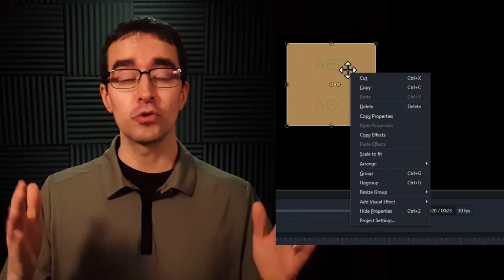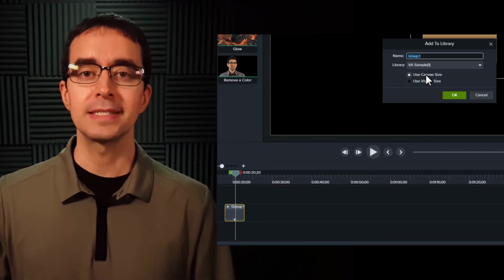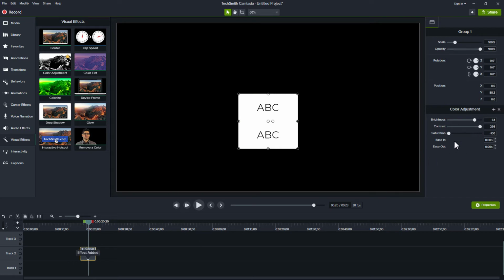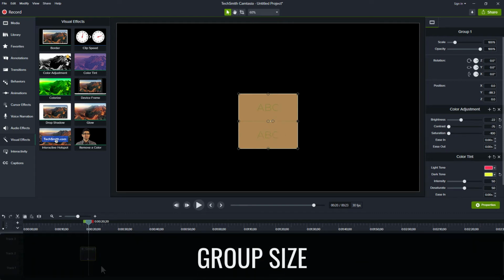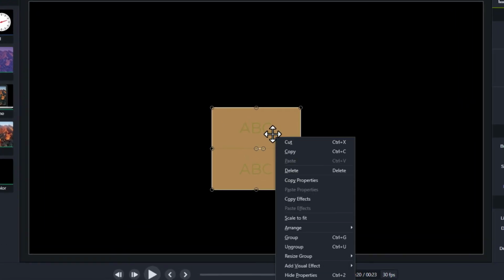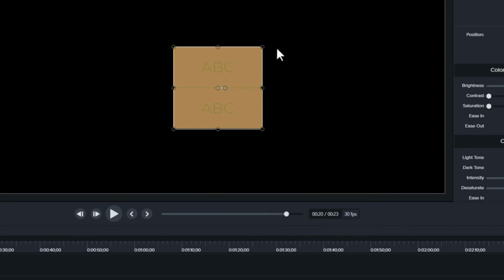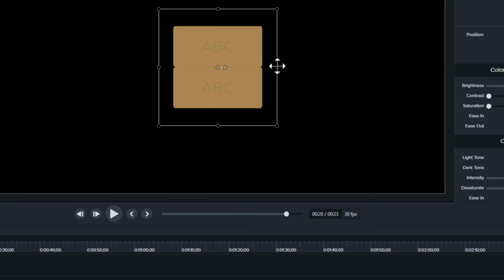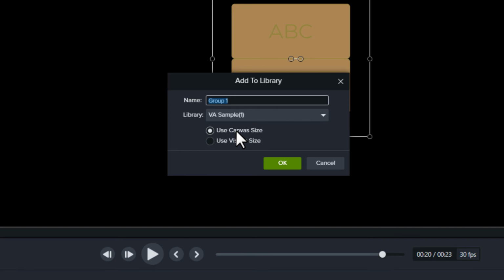How to Use Group Effects, Group Size, and Asset Size in Camtasia 2020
Learn how to Use Group Effects, Group Size, and Asset Size in Camtasia 2020.